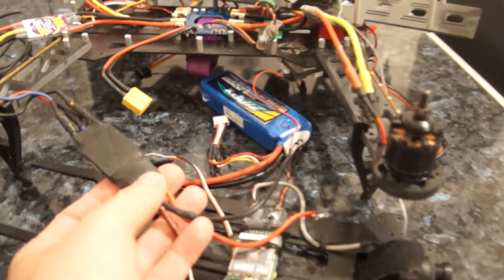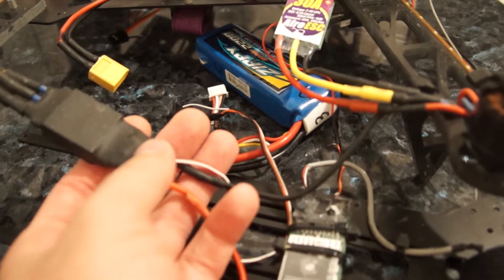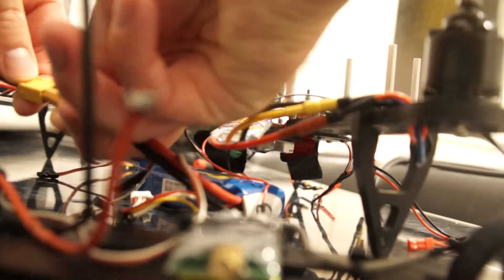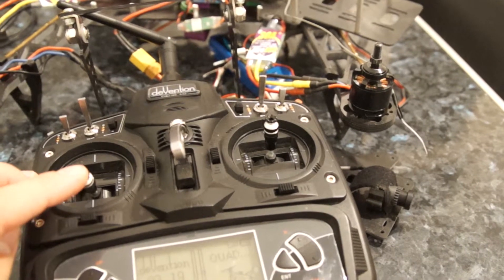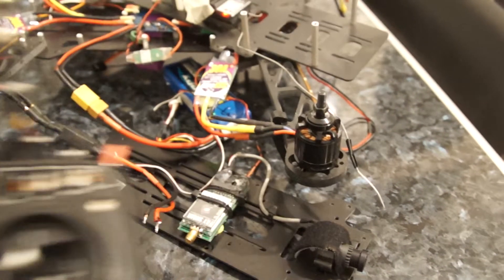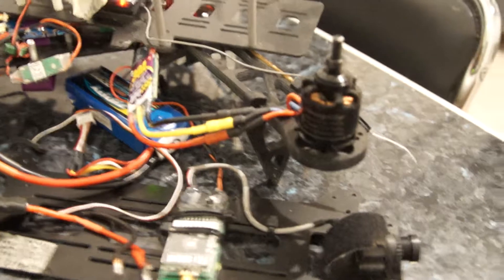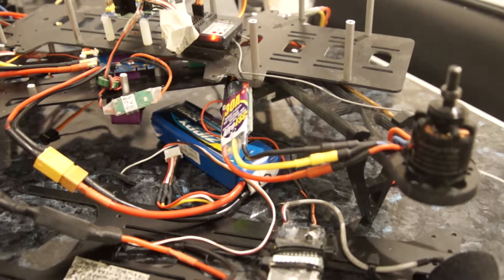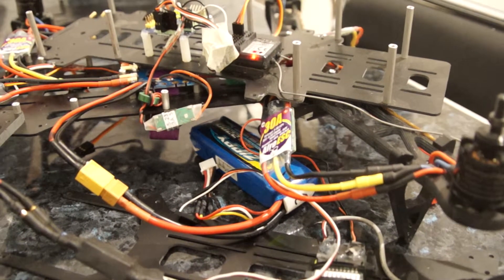Afro ESC dissapointing refresh rate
Hi guys,

After waiting to get these mambo jambo Simon-k super dooper firmware esc's I can say I am dissapointing about their refresh rates...My older non multirotor hobbywing had about the same refresh rates and THR response times as these...I got these from HK Europe, by the way...
Do you guys have better refresh rates? Could it be something wrong with mines alone?